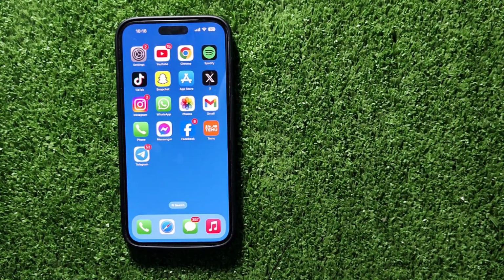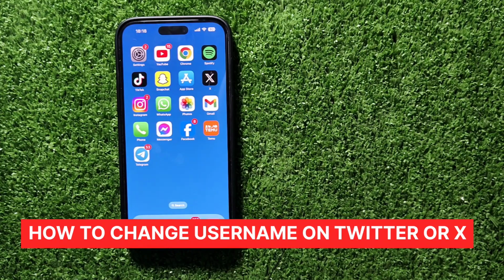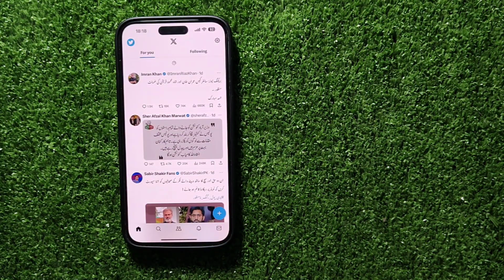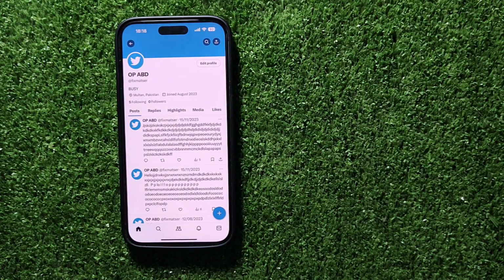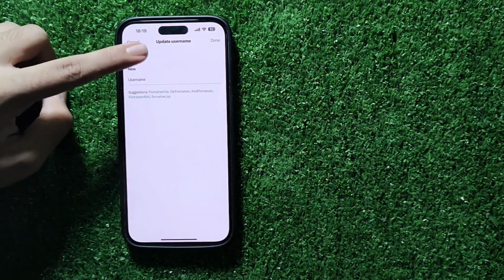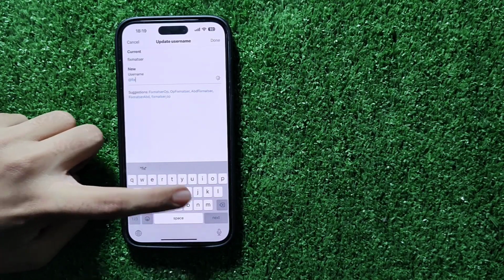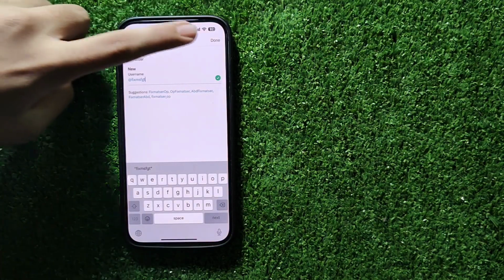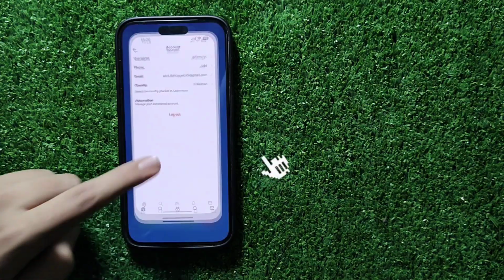How To Change Username In X | Update Username Twitter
Unlock the power of personalization with our guide on 'how to change x username in iPhone.' Learn the essential steps to update your Twitter or X username effortlessly, addressing any username-related concerns you may encounter. Explore practical solutions for managing your Twitter handle, ensuring your online identity is reflective of your preferences. Whether you're rebranding or simply refining your username, this tutorial has you covered. Watch now and discover the easy steps to change your username on Twitter or X using your iPhone!